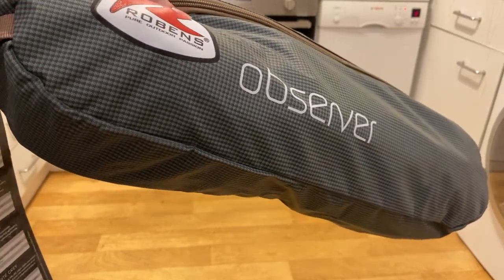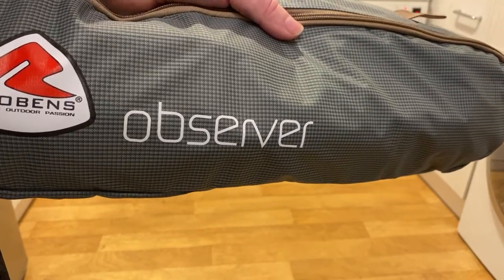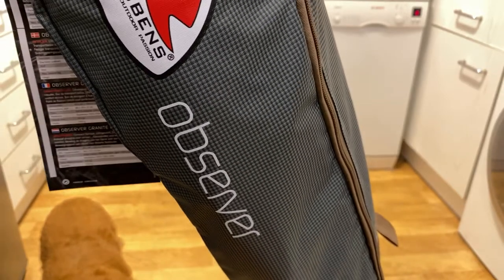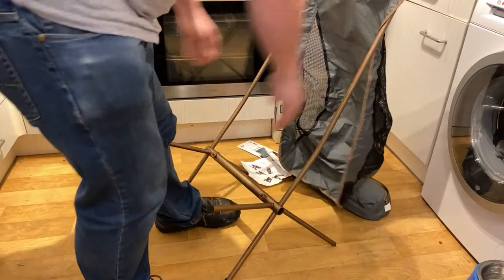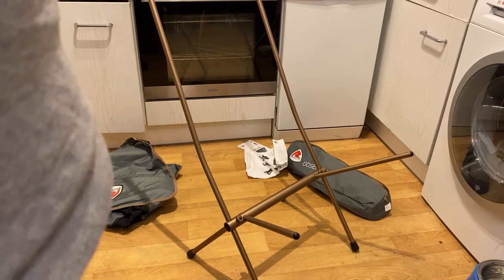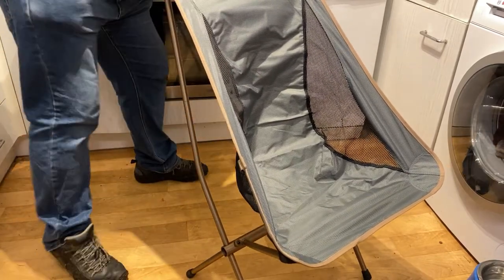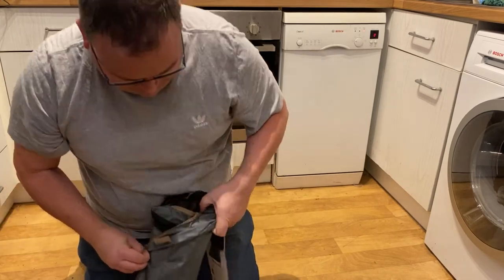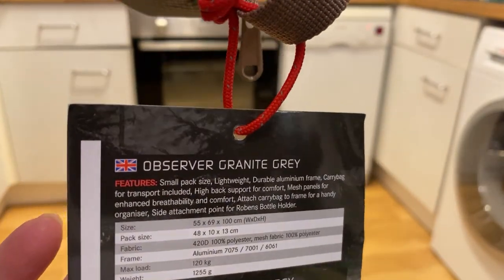Good lightweight camping chair?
Was looking for a lightweight chair and stumbled on a review of this so plumped for it. Was considering Helinox chairs but this is a good chunk cheaper